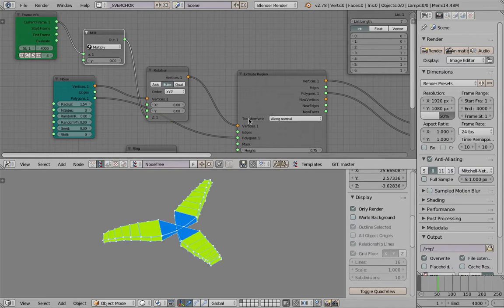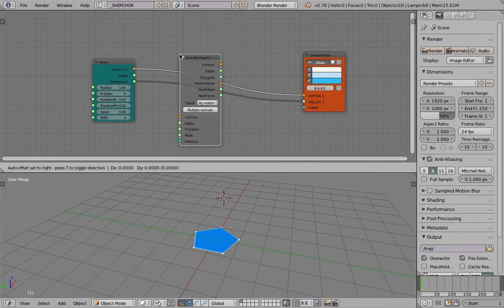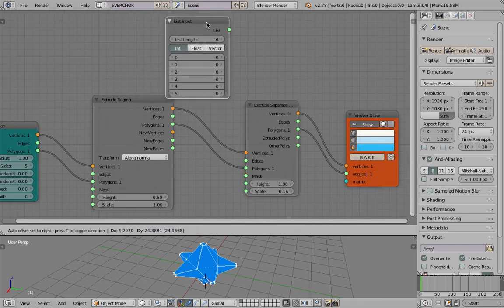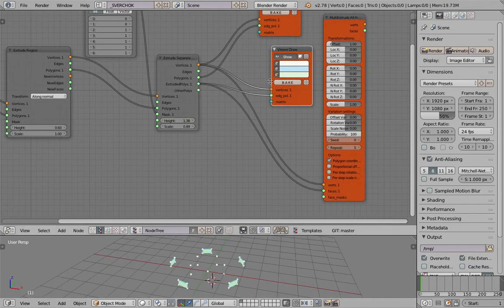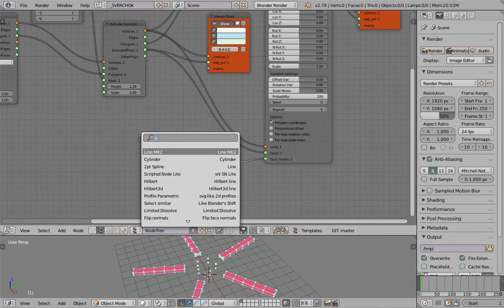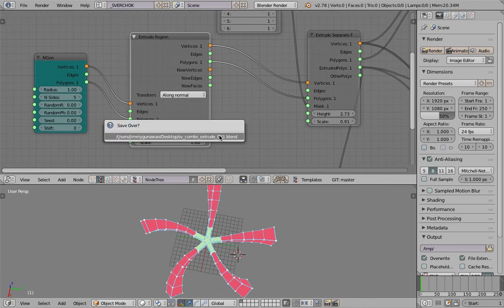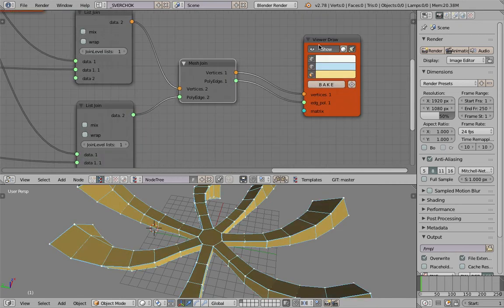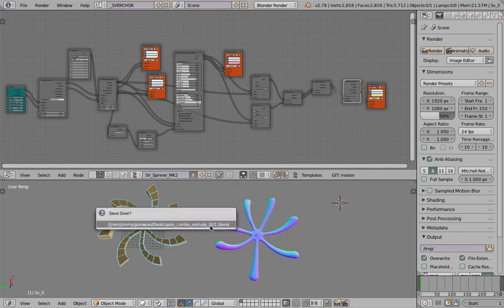BS / SV Procedural Starfish Spinner (LIVENODING 580)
In this episode, I am giving you a quick idea you can use to generate some kind of basic 3D Starfish creature or maybe the base of yet another Fidget Spinner toy that you can print out.